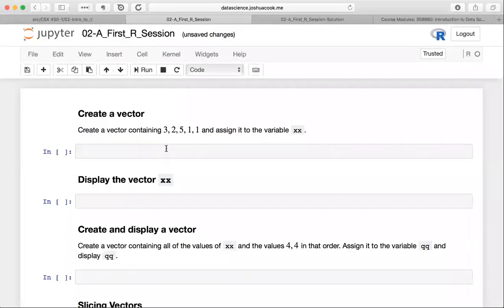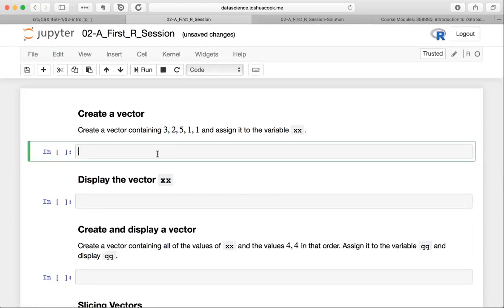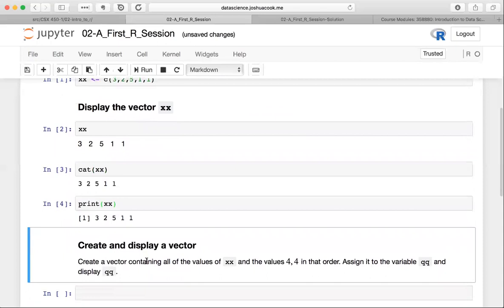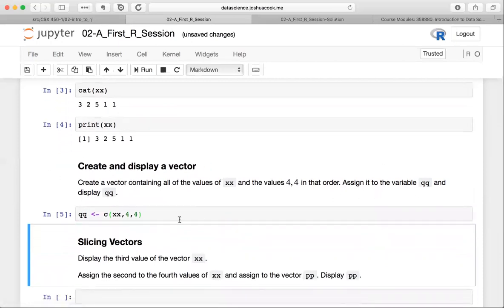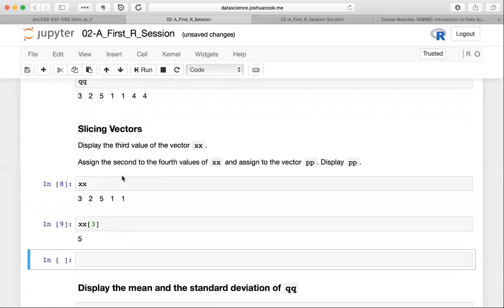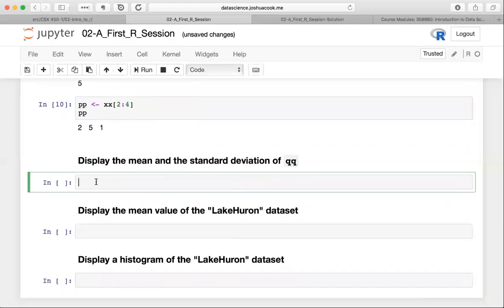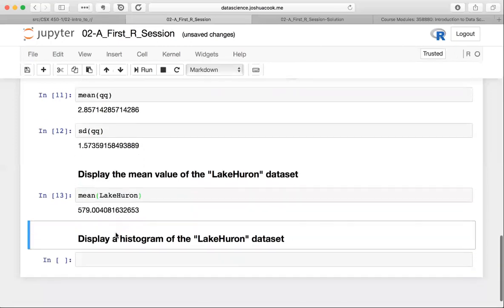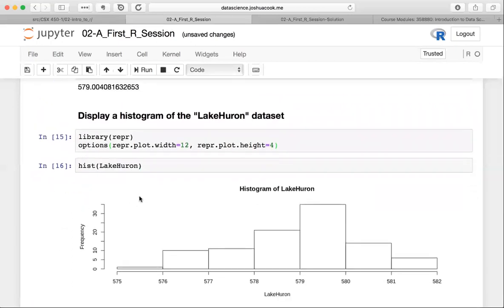Intro to R - 02 - A First R Session